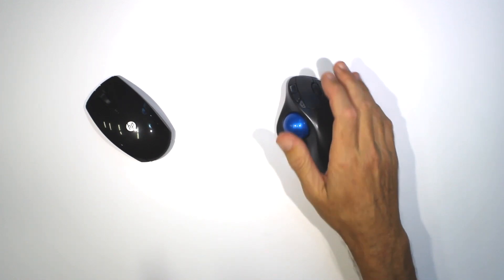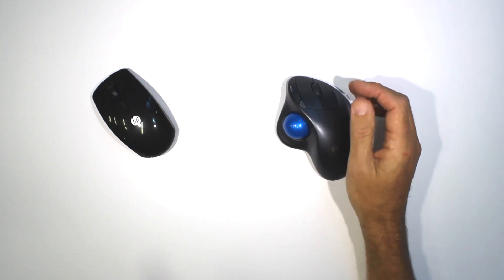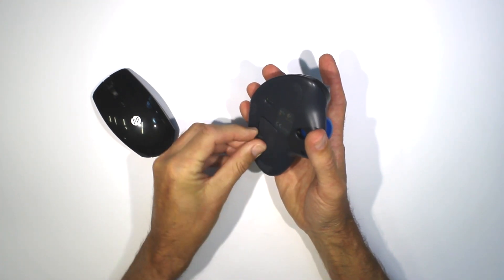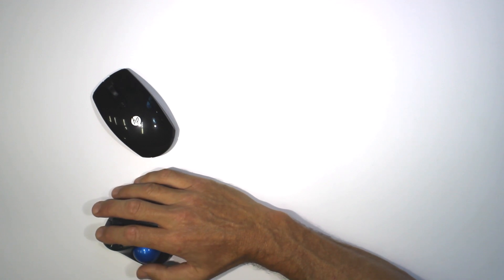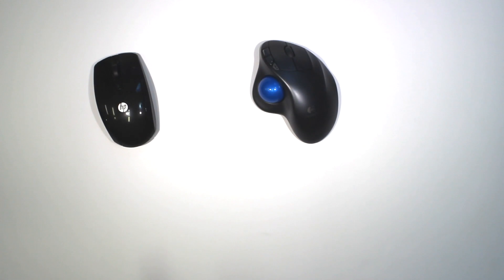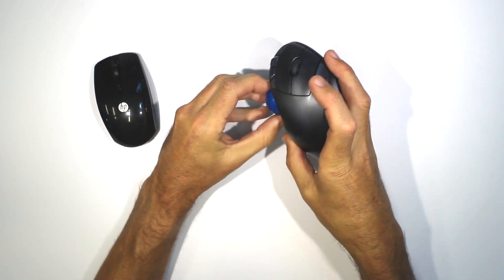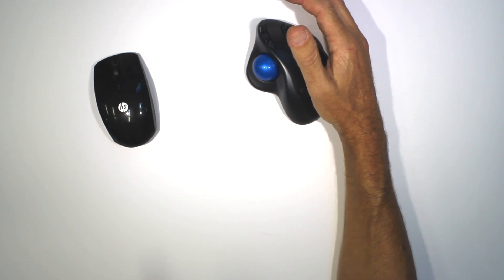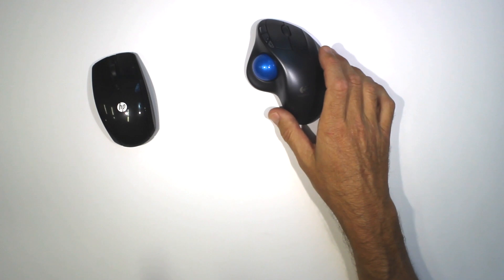Logitech M570 Trackball - Unboxing and Review - Relief of Wrist pain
The Logitech M570 Trackball may form part of a strategy in the relief of Wrist pain caused through the repetitive use of a computer mouse.